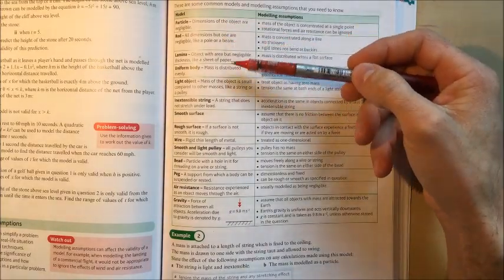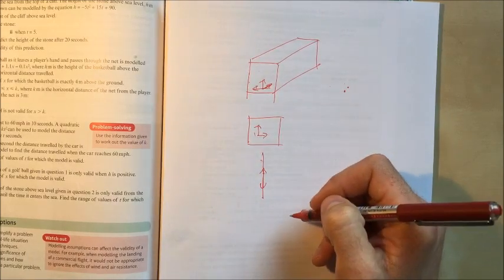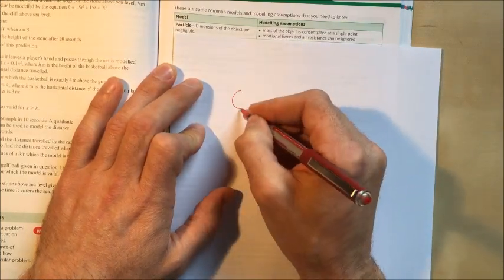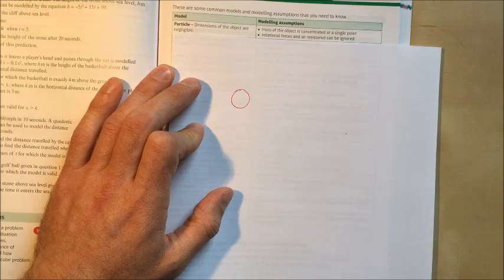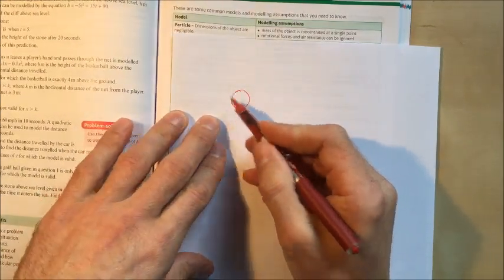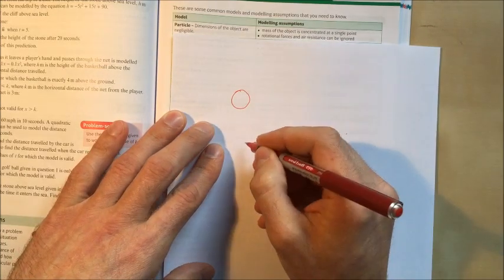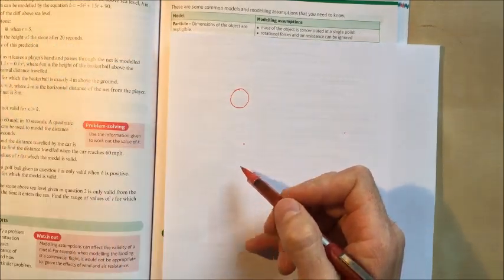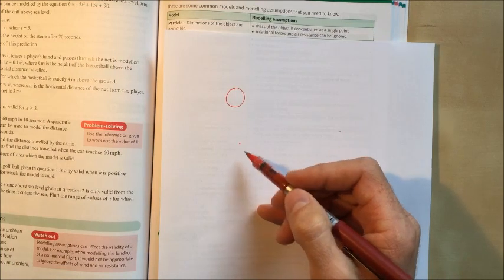2 Modelling Assumptions Chapter 8 Section 2 Edexcel Applied AS Level Maths